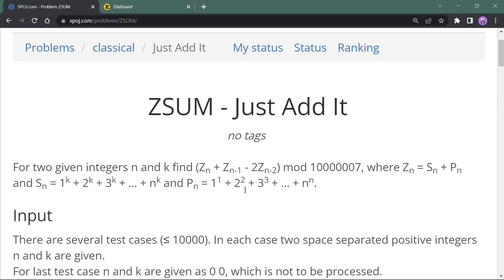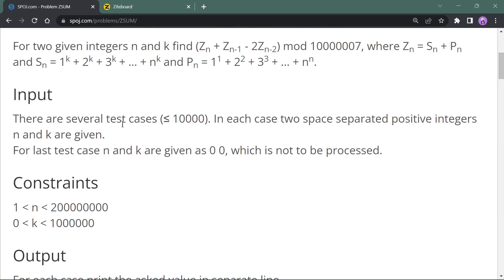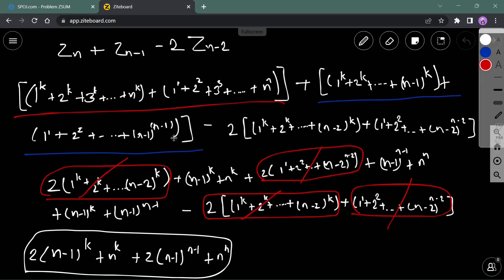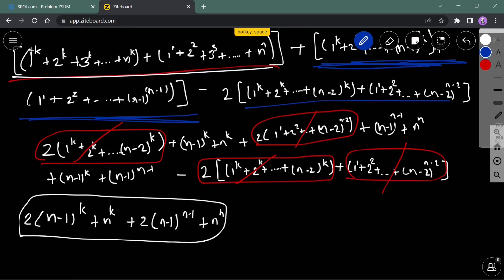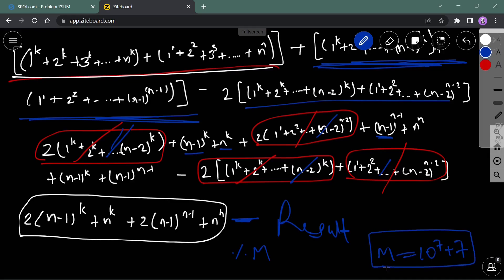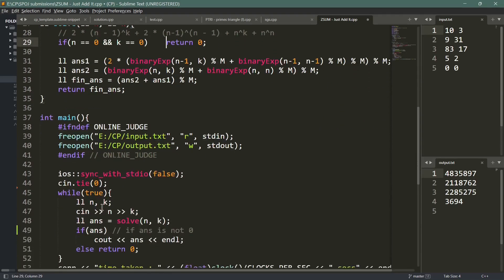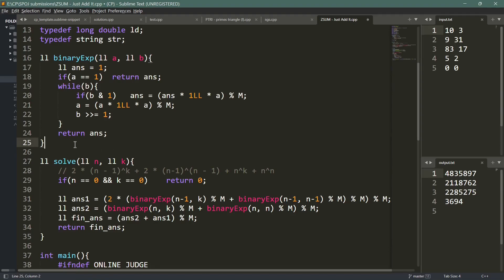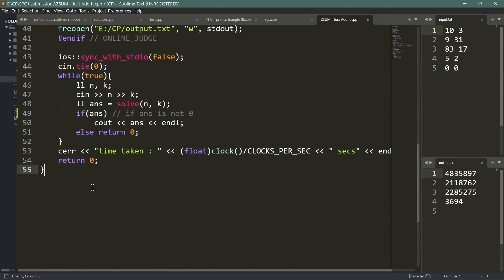ZSUM - Just Add It SPOJ problem solution | Algorithm Explanation | C++ code | Segmented Sieve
In this video we are  discussing Prime Generator Spoj problem with detailed explanation, understanding of Algorithm and C++ source code.